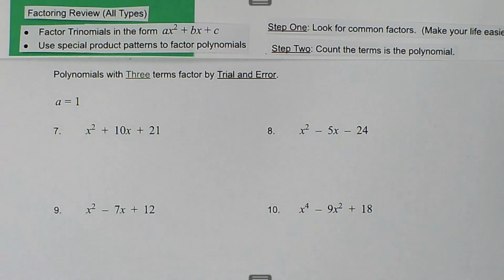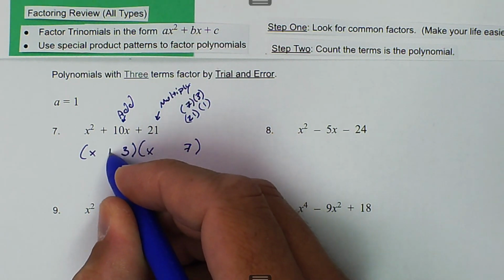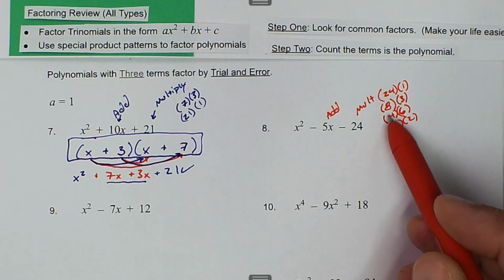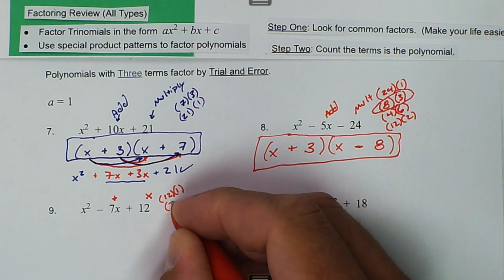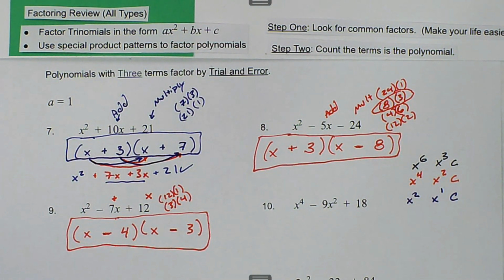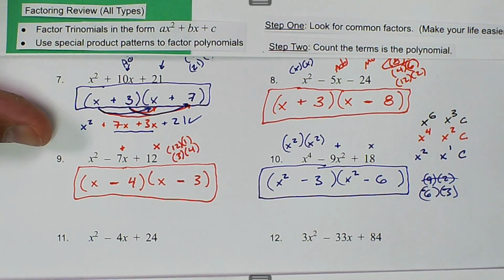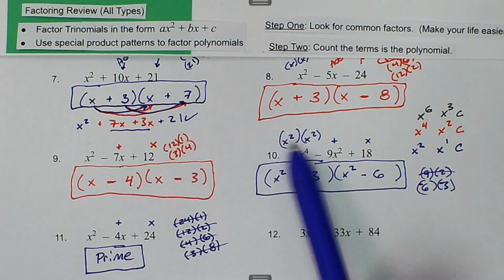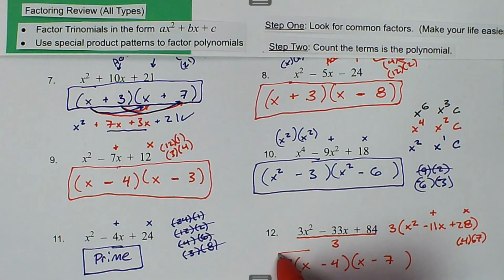A2.03.00.a.VD.03.Factoring in Quadratic Form